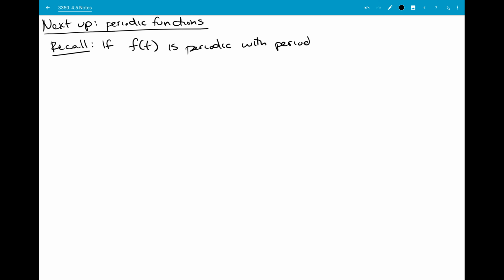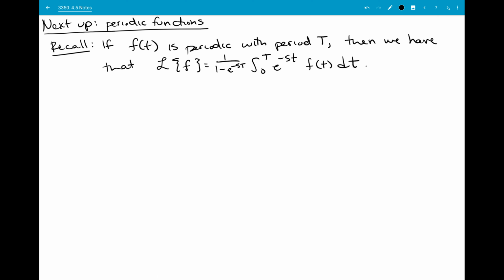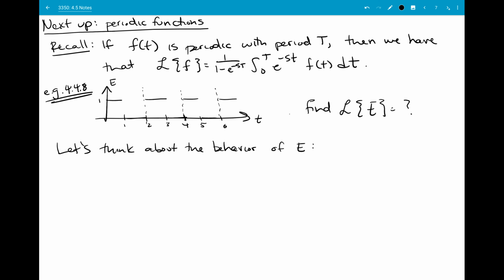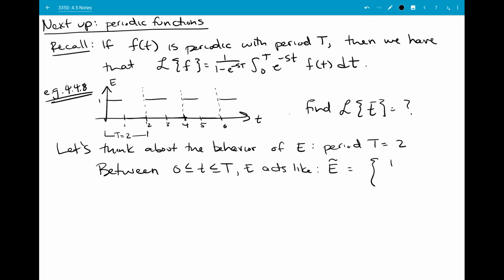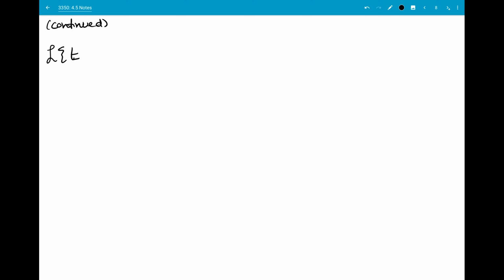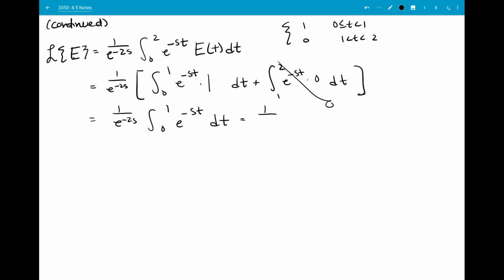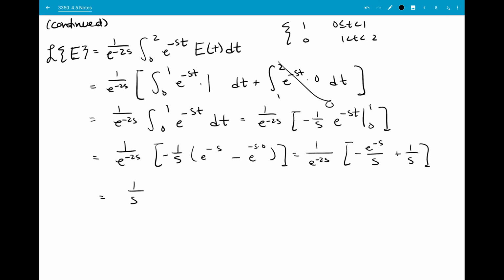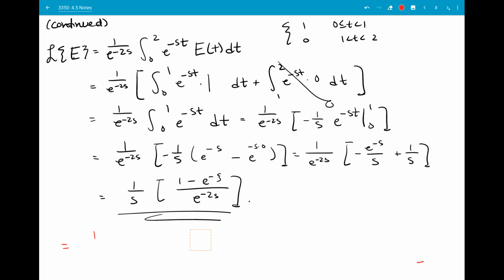4.5: Last Laplace 4 - periodic function